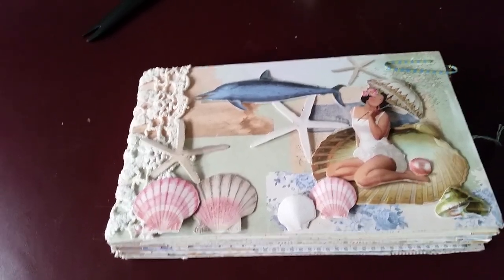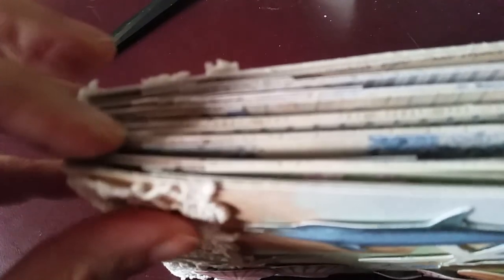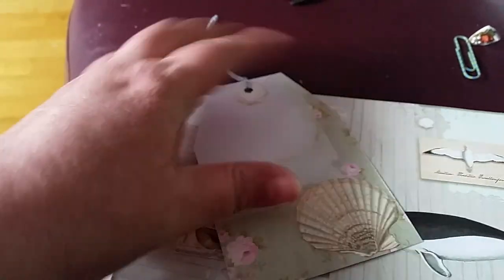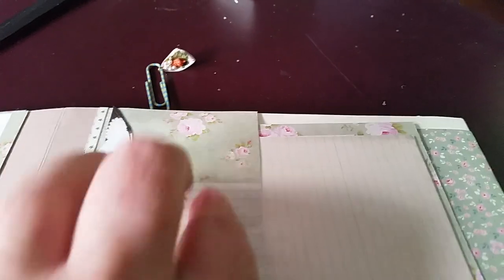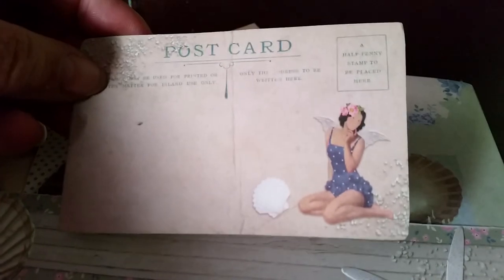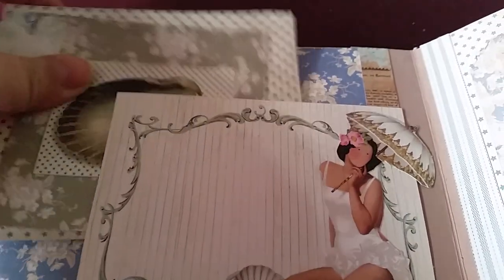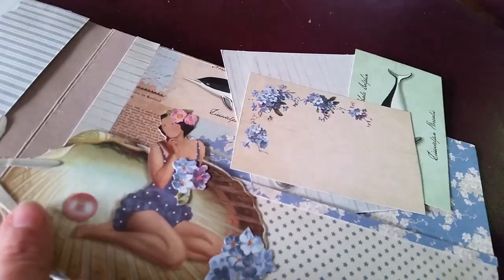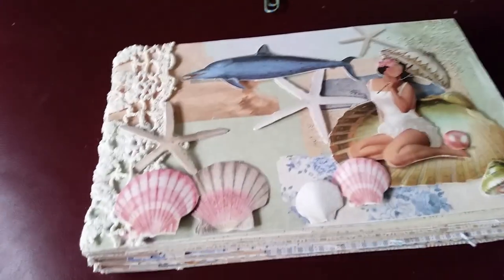Nikki's Envelope Album made with Tilda Seaside paper